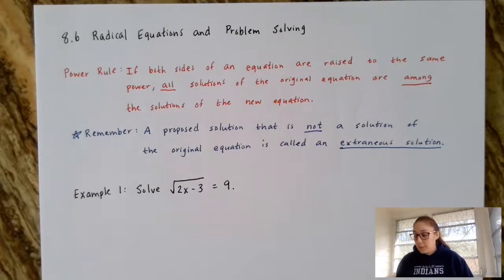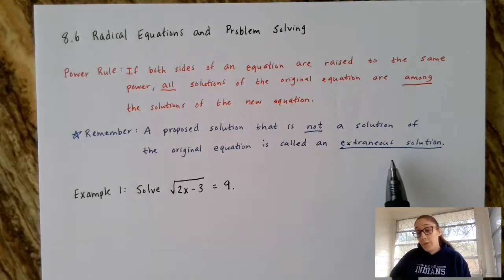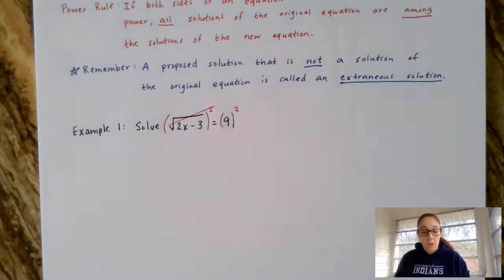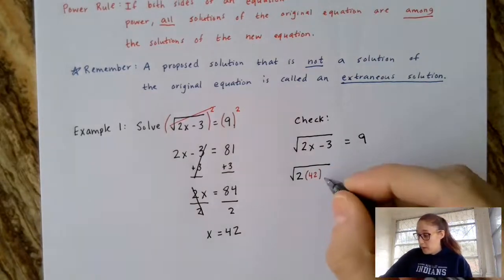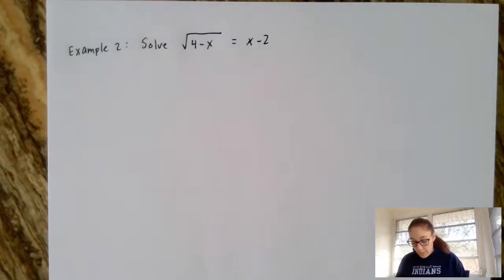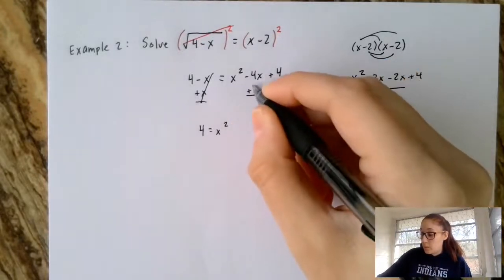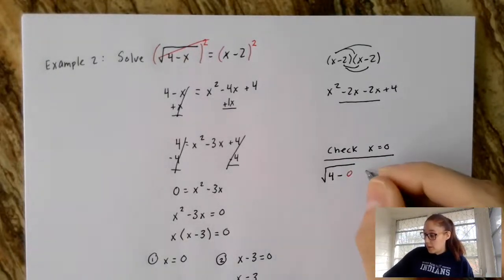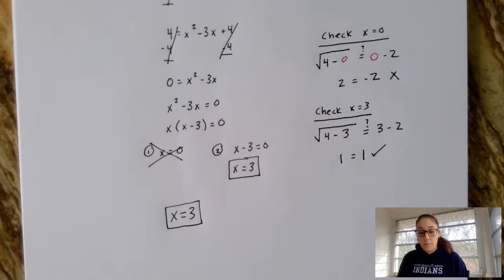Algebra 2 | Solving Radical Equations